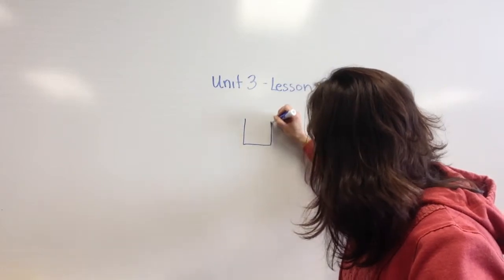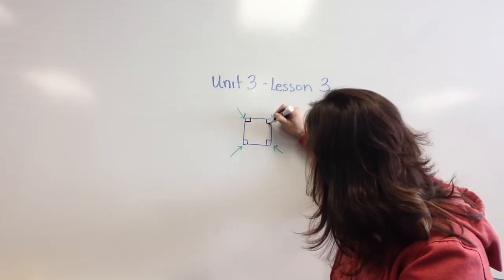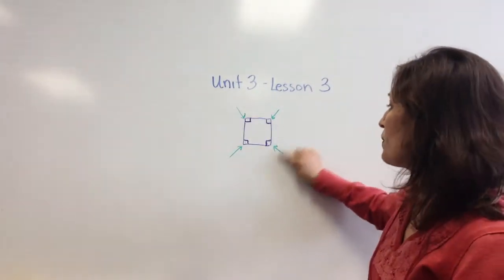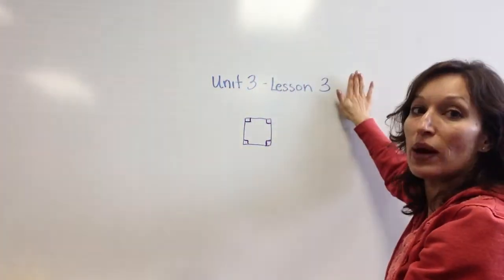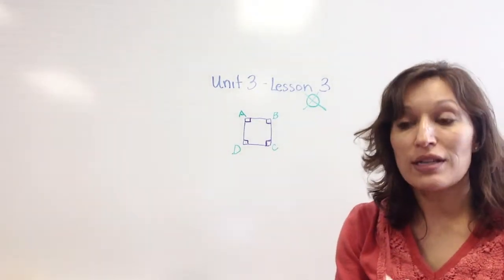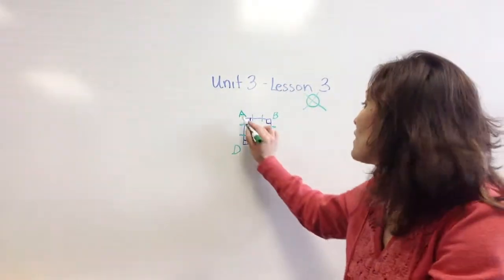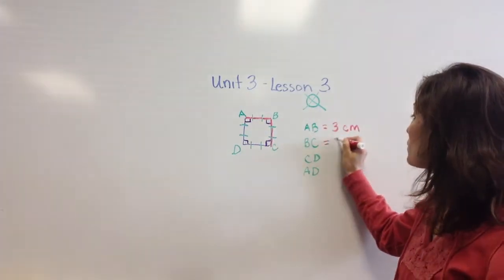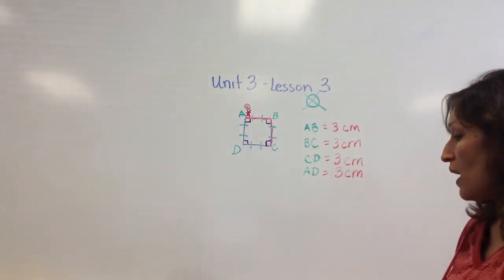Lesson 3 Geometry